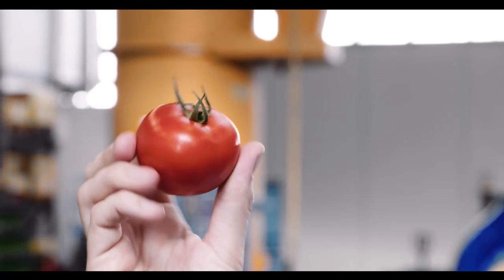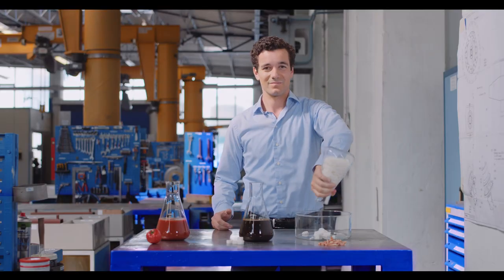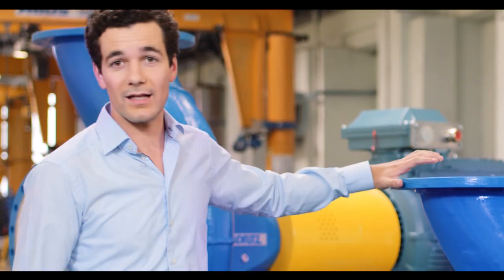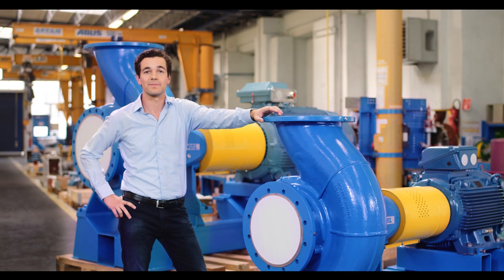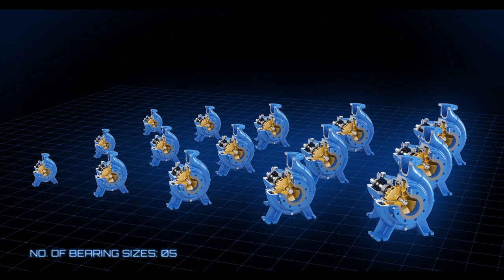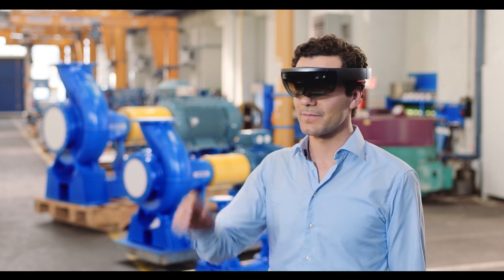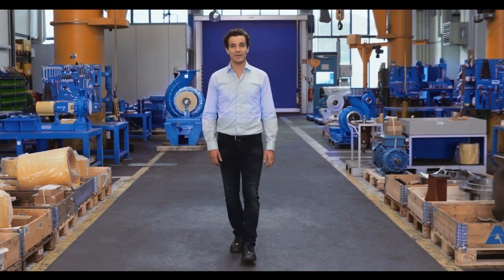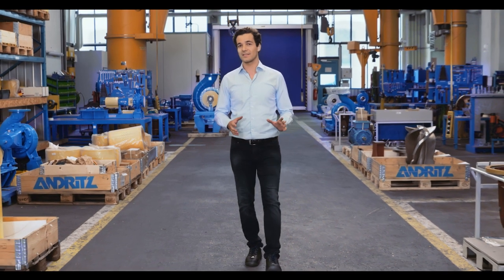The Swiss army knife among pumps - ANDRITZ ACP pumps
ANDRITZ SINGLE-STAGE CENTRIFUGAL PUMPS FROM THE ACP SERIES
are suitable for conveying many different media. Depending on the impeller design, they can convey slightly contaminated and contaminated media with some solids and content with consistencies of up to 8%. Thus, operating as processes pumps, they cover a wide
range of applications in the pulp and paper, mining, offshore, power, food, and chemical industry and in water supply, wastewater treatment, desalination plants, and irrigation as well as drainage.